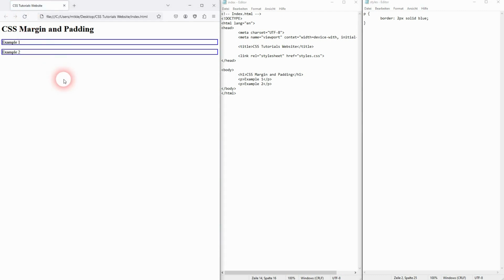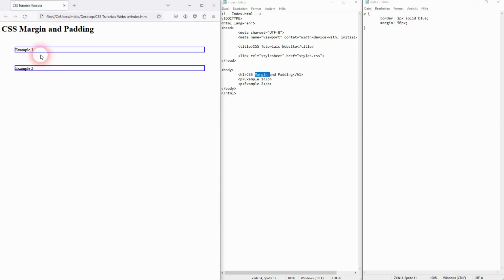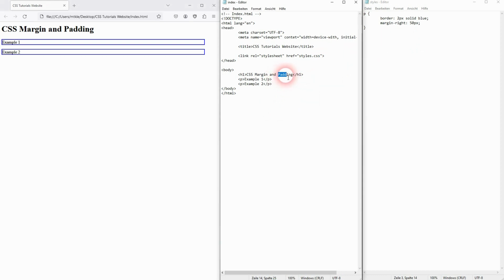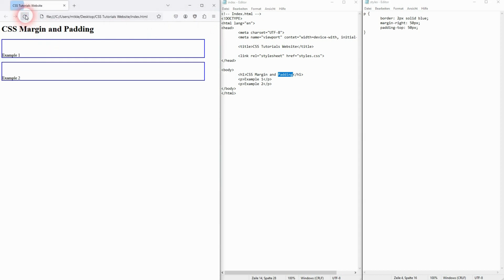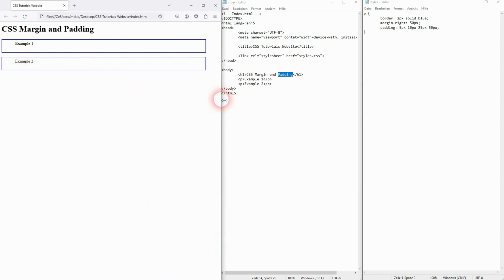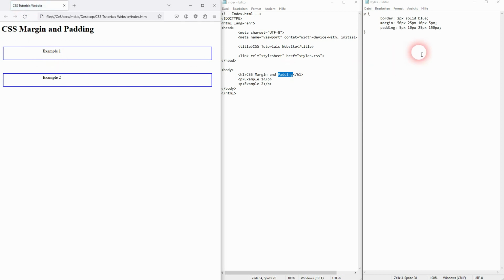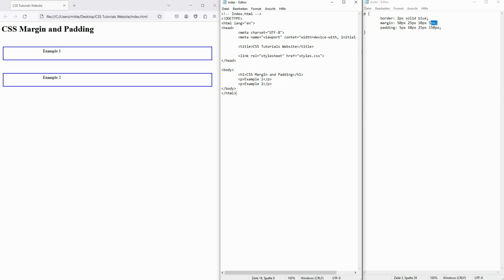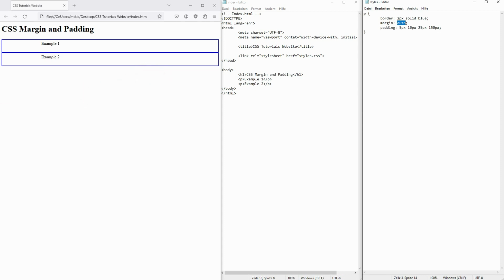CSS Basics - Margin and Padding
In this tutorial I'll show you the difference between margin and padding in CSS.